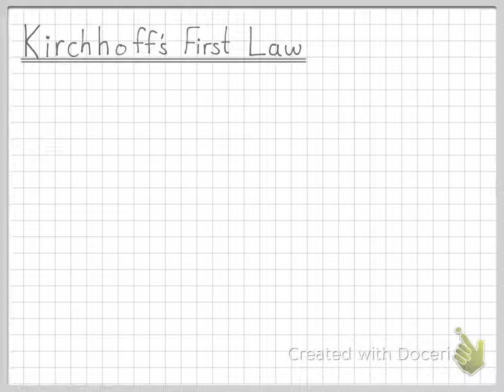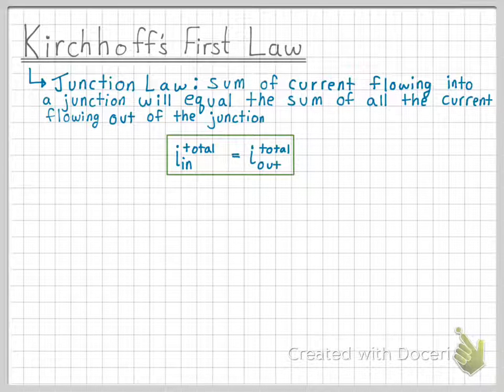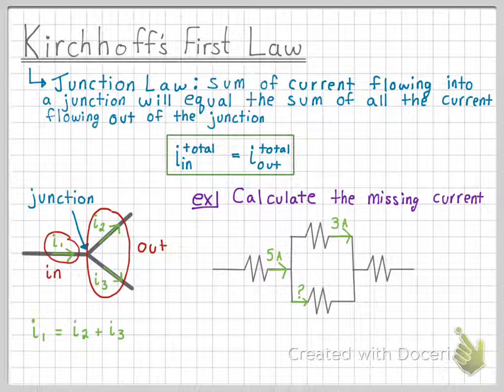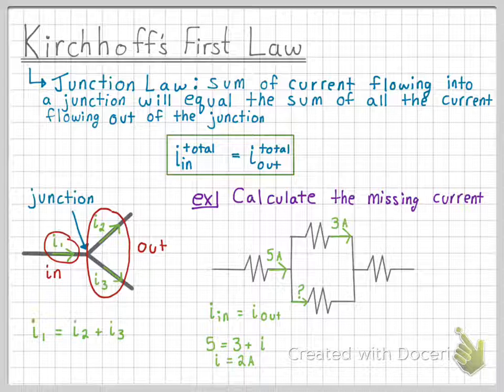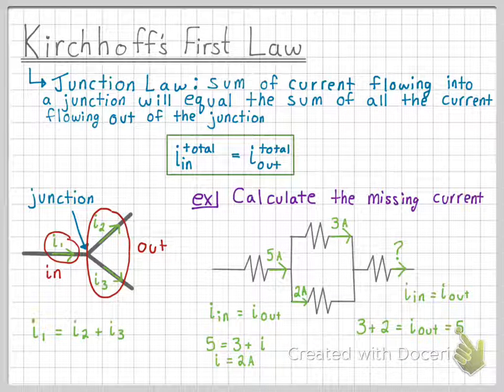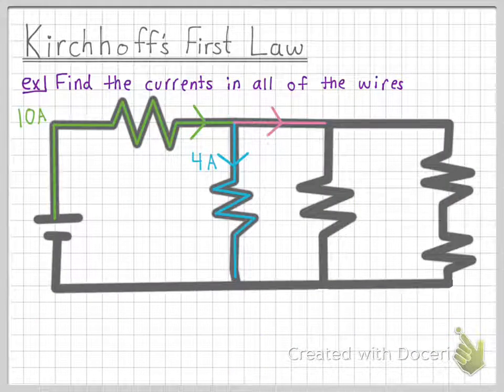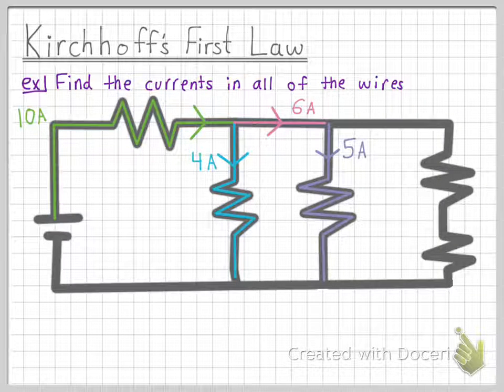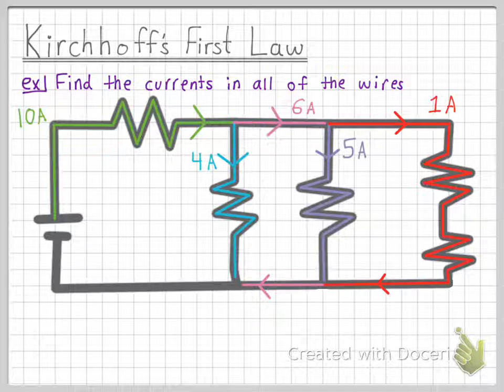Kirchhoff's First Law